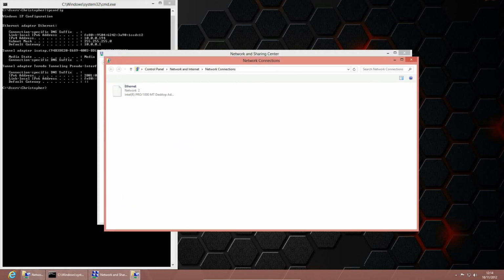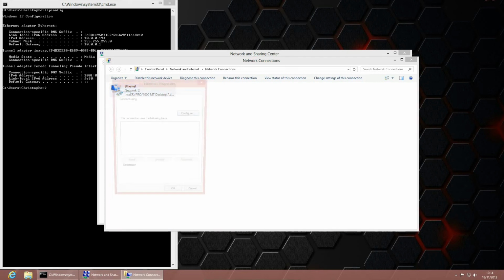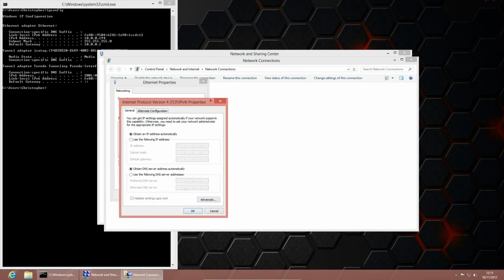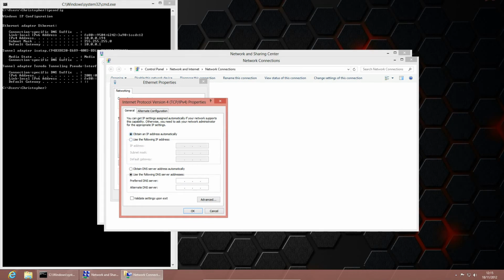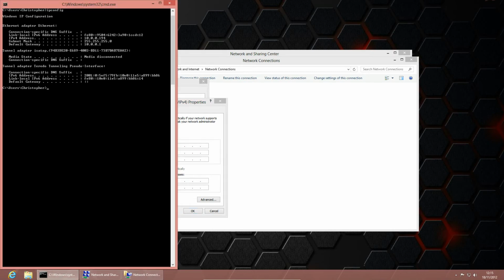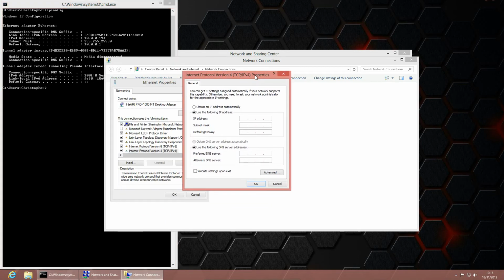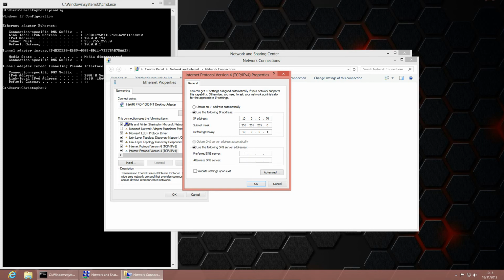How to:Give your PC a Static Internal IP Address in Windows 8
This is a video which was recorded a few months ago for another channel but as it fits in quite well here I have decided to upload it here.